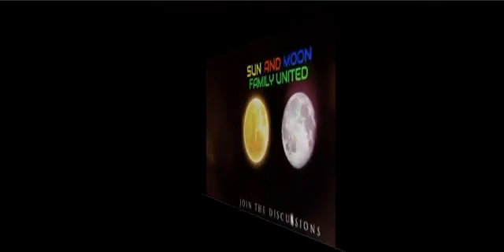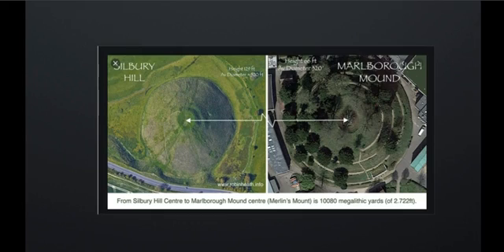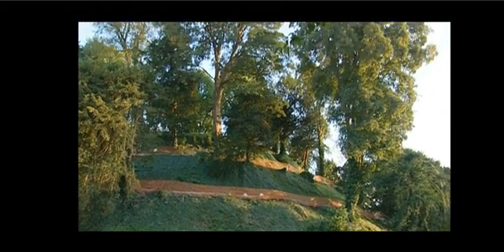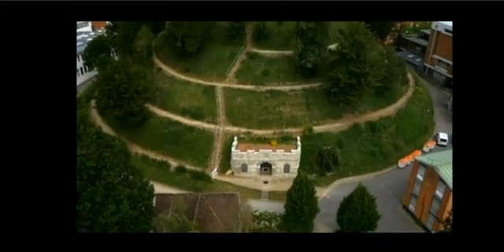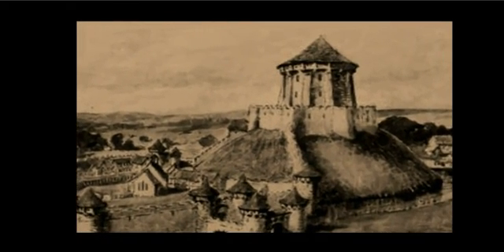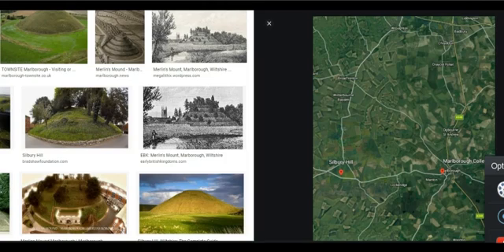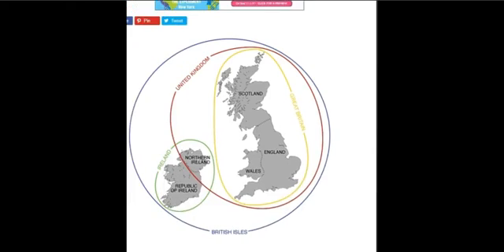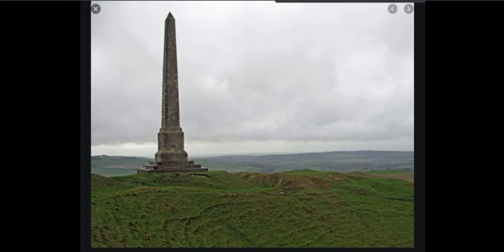Merlin`s Mound Pyramid, Silbury Hill, Avebury Stone Circle, Stonehenge, Glaston Tor Etc - SAMFU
Marlborough - Merlin`s Mound Pyramid, Silbury Hill, Avebury Stone Circle, Stonehenge, Glastonbury Tor, White Horses etc - SAMFU